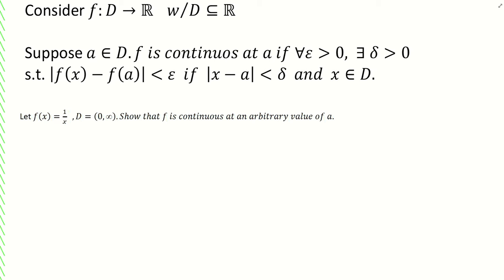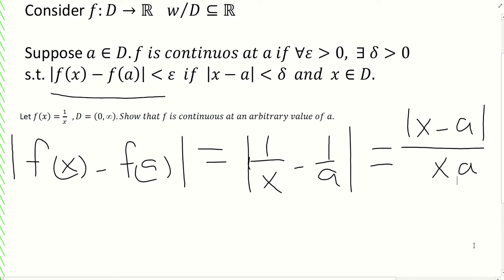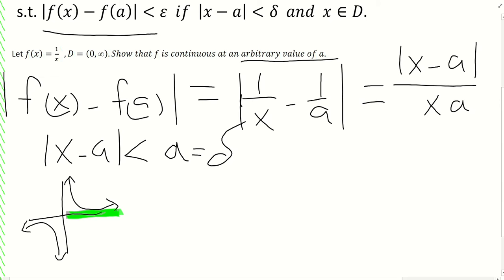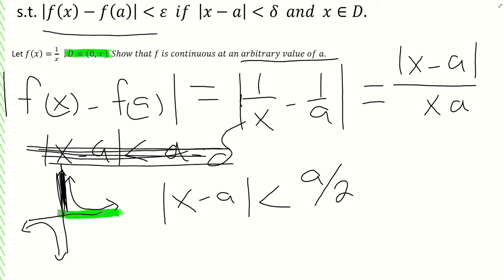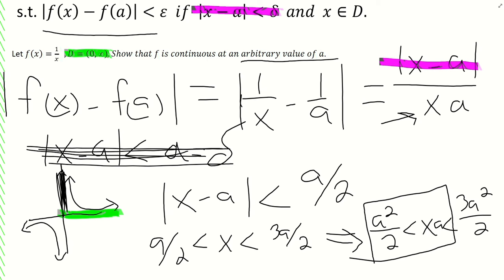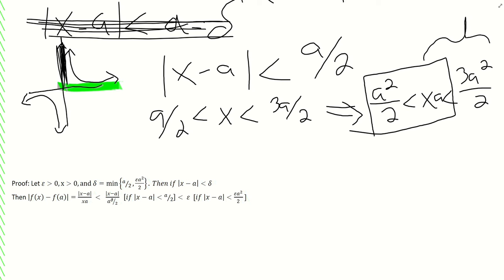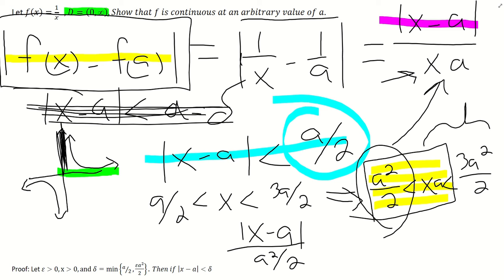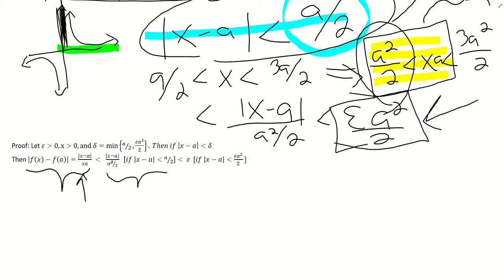Analysis Proving Continuity for an Arbitrary a Value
In this video, we show an example of how to prove continuity for an arbitrary value in the domain. Sorry for the wind and car noises. enjoy filming outside. Let us know if you need any additional help with these types of proofs!